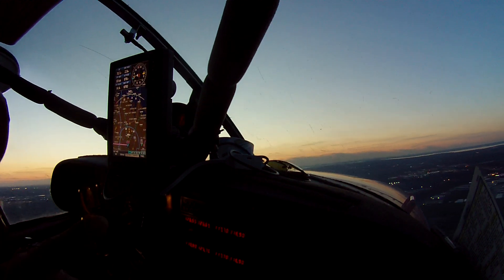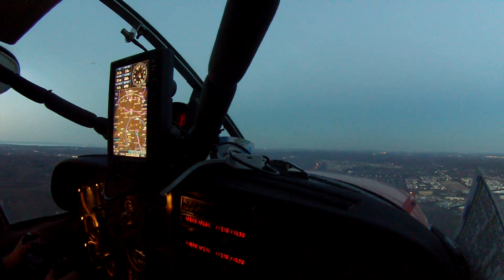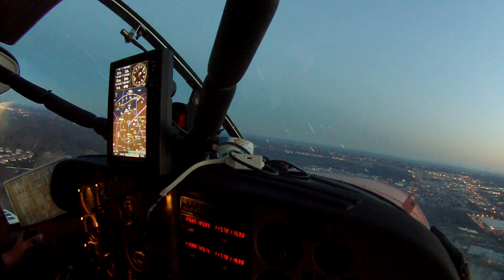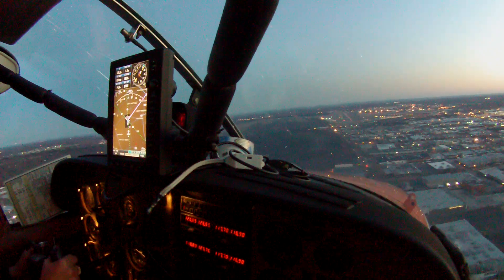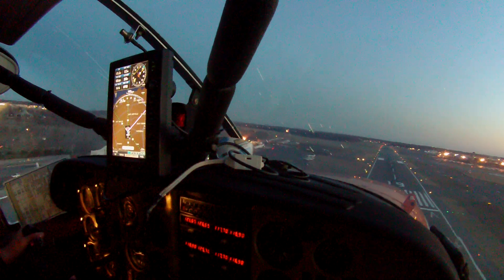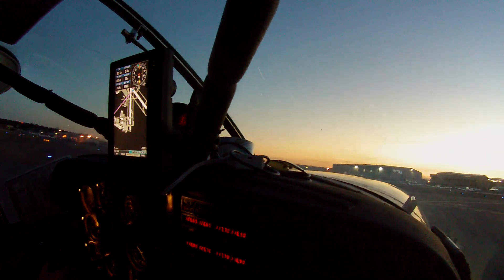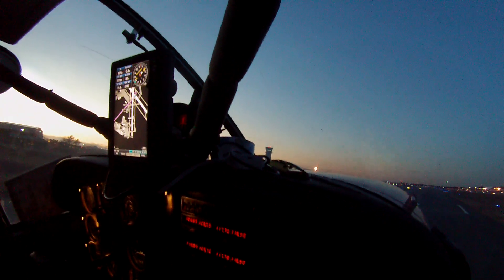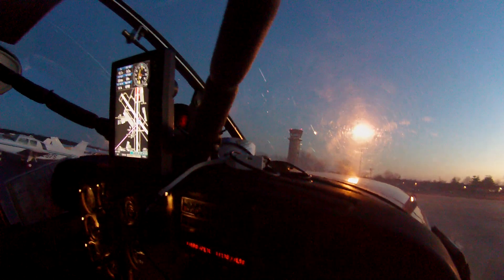C185: INTRO FLIGHT "BRING IT UP IN THE AIR" PART 3